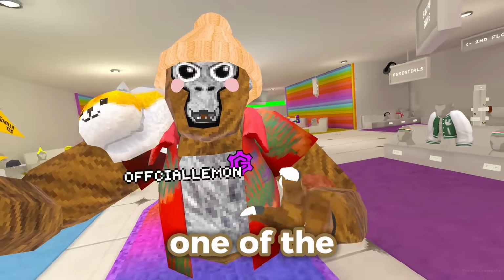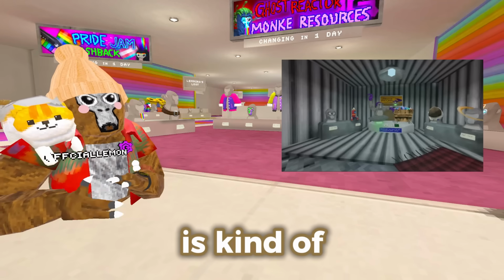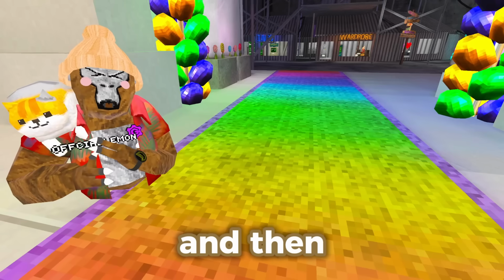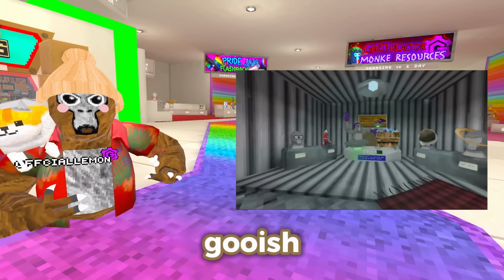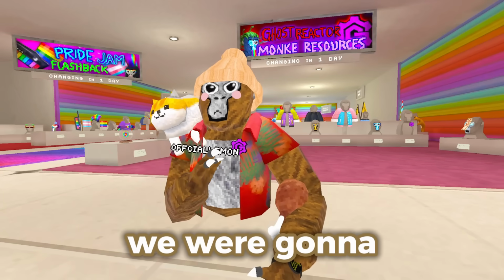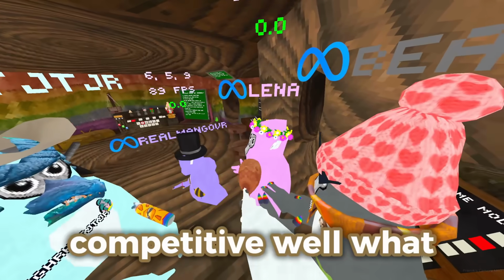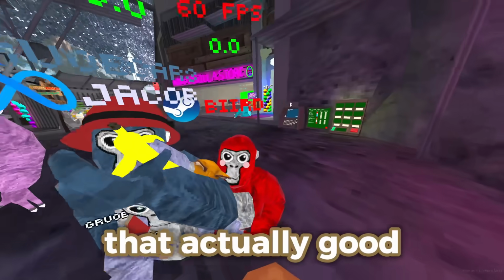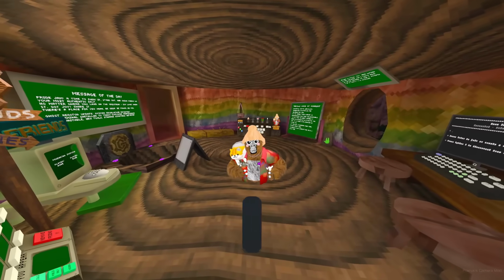Gorilla Tags NEW SPACE UPDATE Got LEAKED!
USE CODE: "LEMONPP" WHEN BUYING SHINY ROCKS!